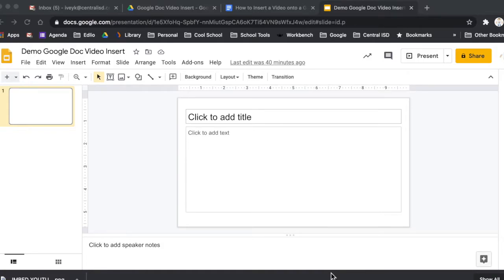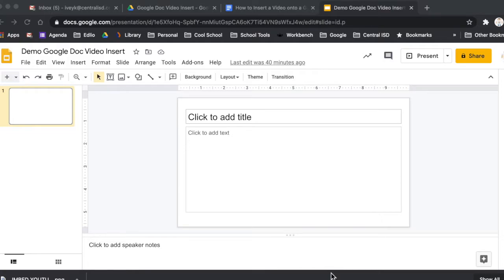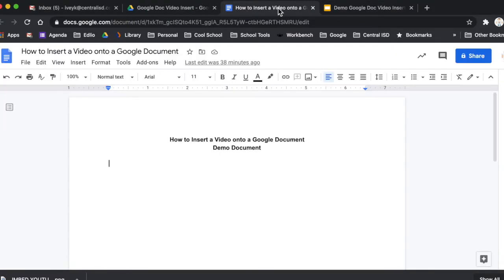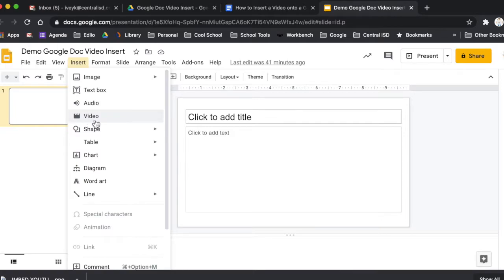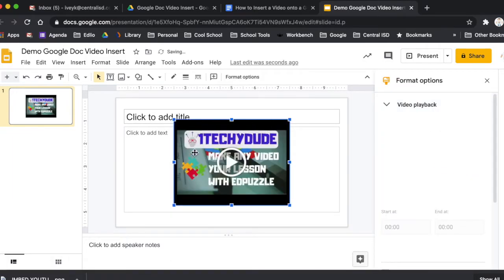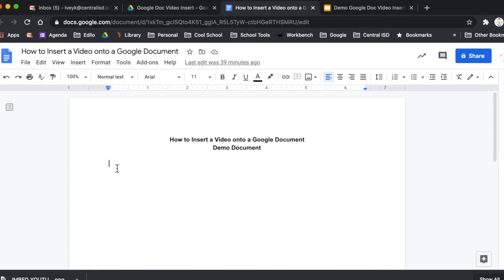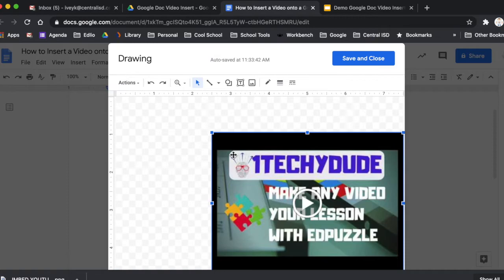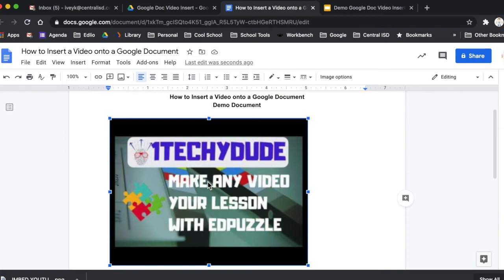How to Insert a Video into a Google Doc I Teacher Saving Tip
Learn how to insert a video (not just a hyperlink) into a Google Doc. Using two of the Google for Education suite tools (Slides and Doc). Super simple, super easy and well worth it.

Trip Lee : Sweet Victory (feat. Dimitri)